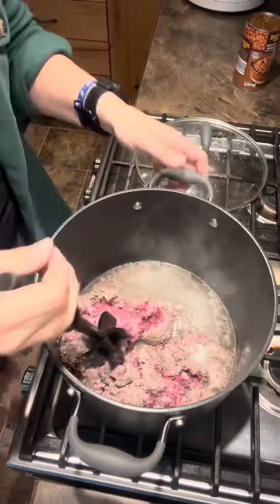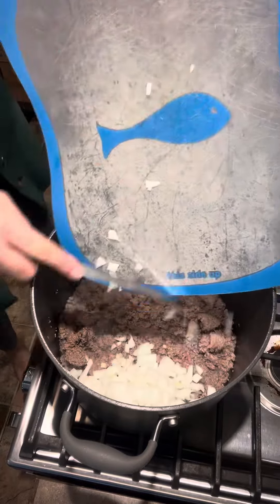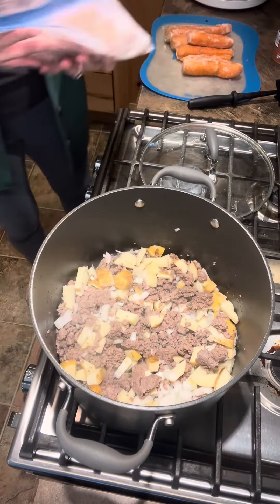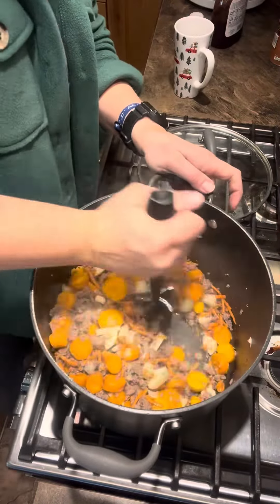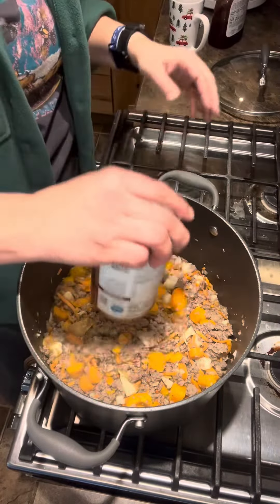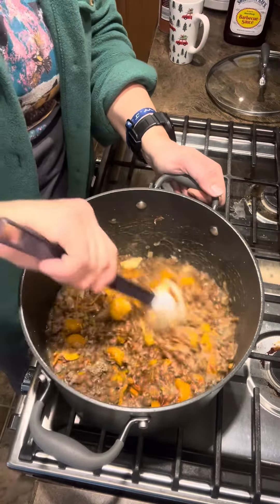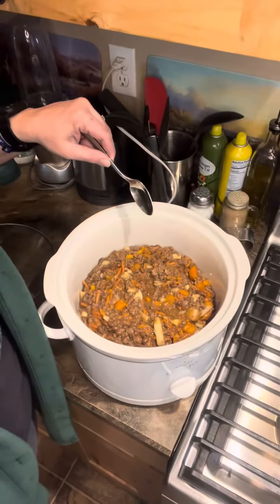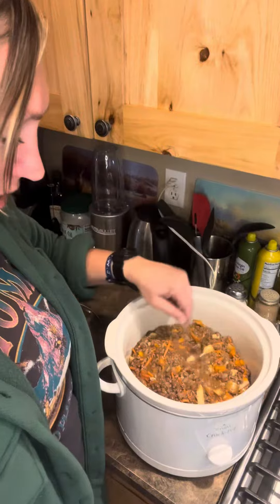Beefy one pot dinner is what we are eating tonight!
Beefy One Pot Dinner 🥘 🐮!!!
2lbs ground beef
1 diced onion
1 cup diced potato
2 cups carrots
1 cup water
1 can of baked
Half of a cup barbecue sauce
Add shredded cheese to the top if you want